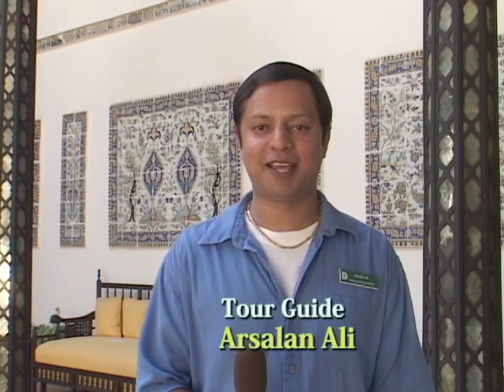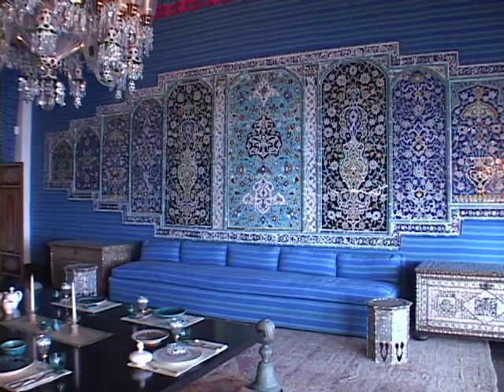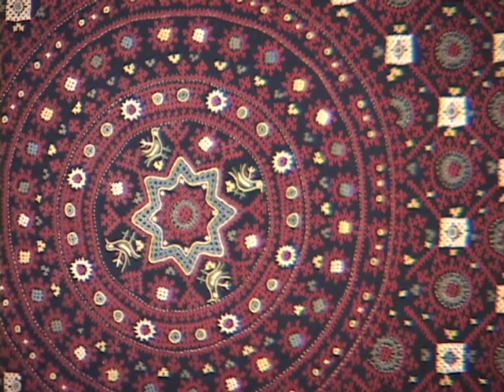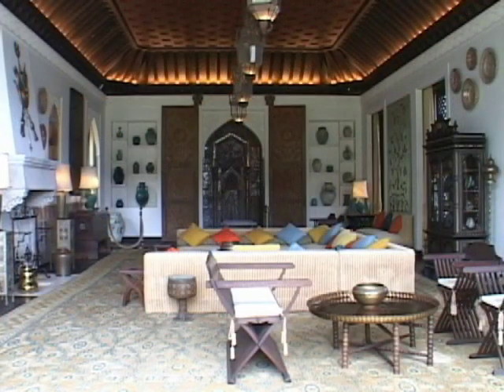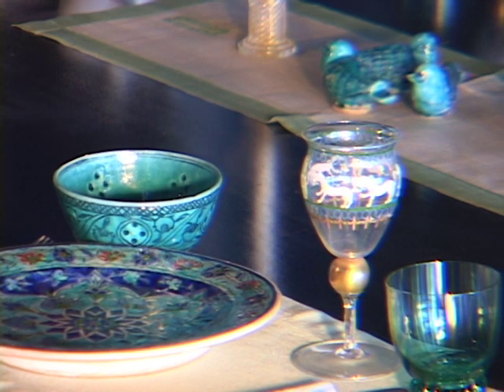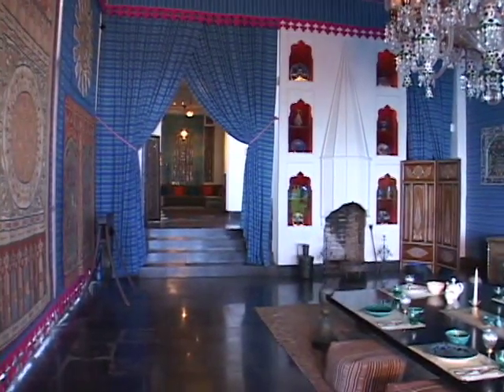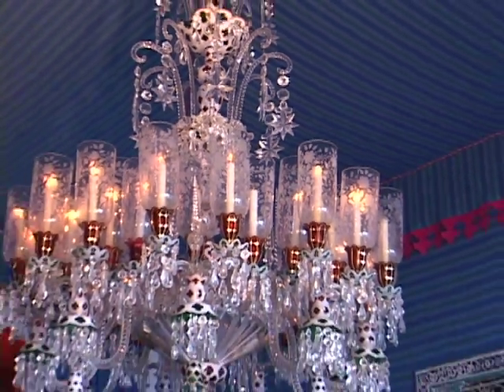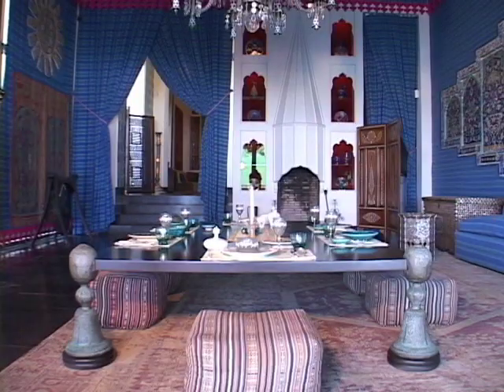Shangri La [Hawaii Web TV]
You can check it more!! tourism